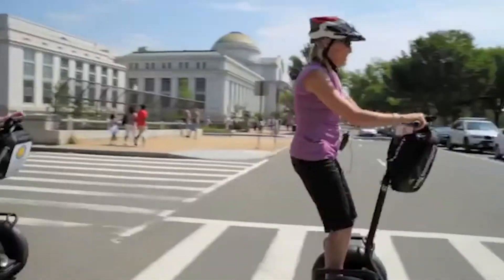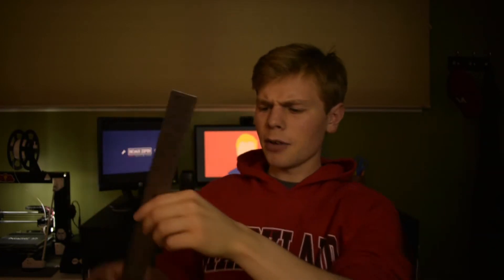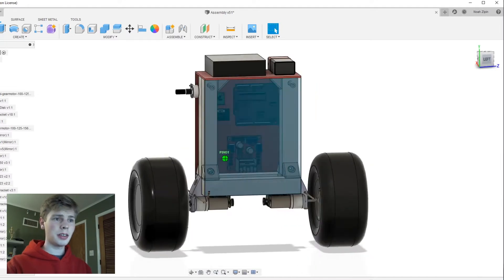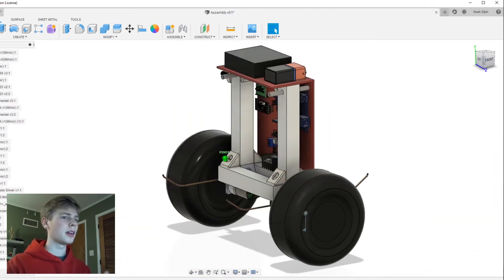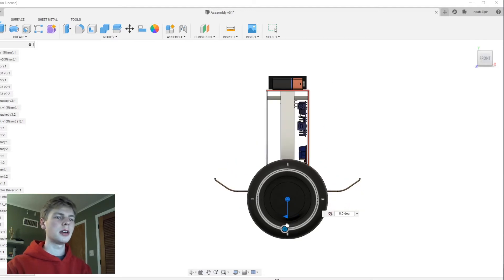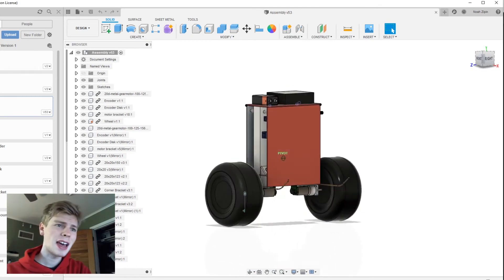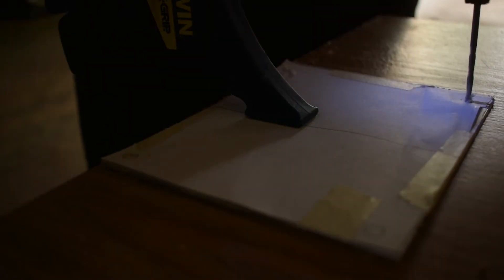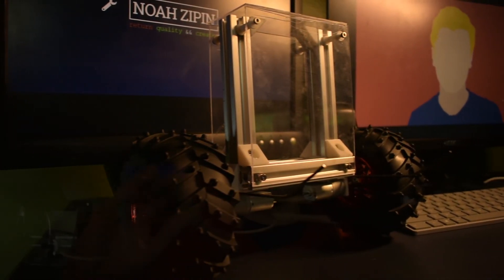BUILDING a Self-Balancing ROBOT | PART 1 - Mechanics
This is the first video of a series of independent projects I'm going to be doing over the course of the summer.
Here, I explain the mechanics of the dynamic system that describes the self-balancing robot. This is analogous to a common problem taught in dynamics/control theory classes: the inverted pendulum on a cart.

If you'd like to learn more about properly controlling the inverted pendulum on a cart dynamic system, watch Steve Brunton's lecture series here:

I'm going to be sharing all CAD and code for this project and more on my github